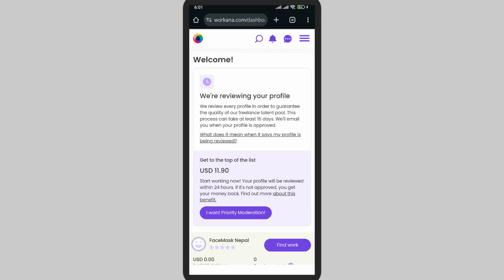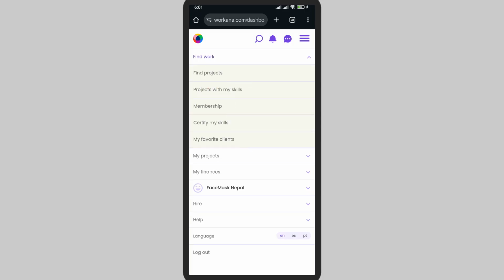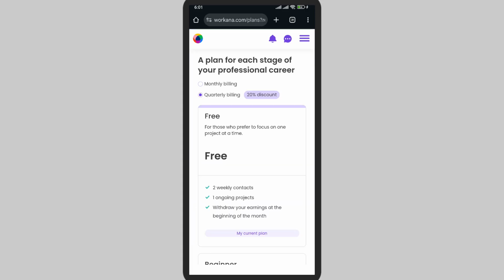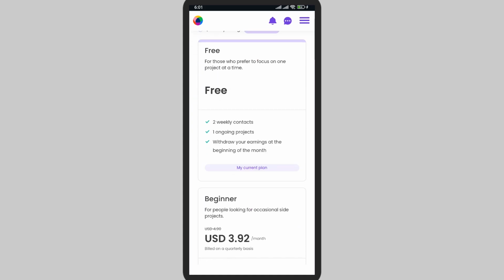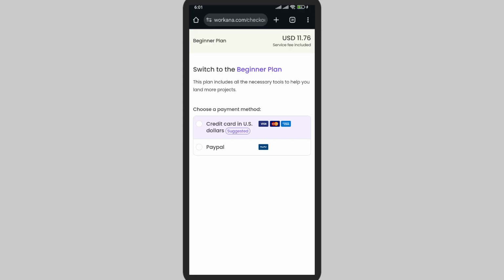How to Get Membership Plans in Workana 2026?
In this video, you’ll learn how to get membership plans in Workana and choose the right plan for your freelancing needs. Workana membership plans offer additional benefits such as more proposals, better visibility, and access to premium features that help freelancers grow faster on the platform. This step-by-step guide explains how to view, compare, and purchase Workana membership plans directly from your account settings. Whether you’re a beginner or an experienced freelancer, understanding Workana membership options can help you maximize your opportunities and earnings.